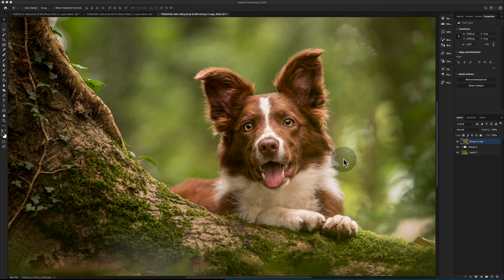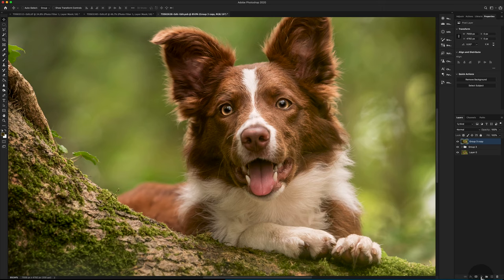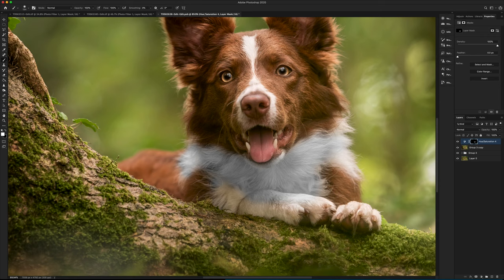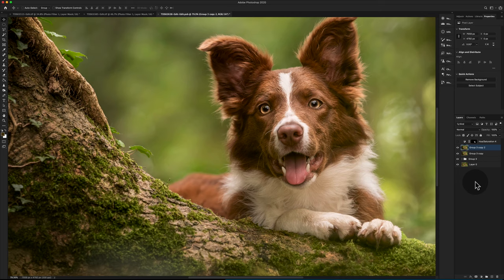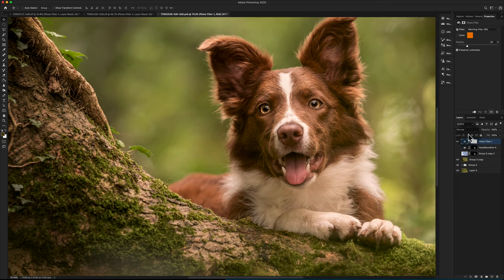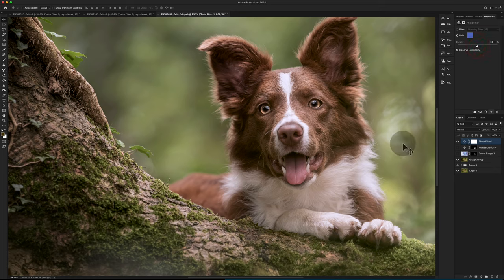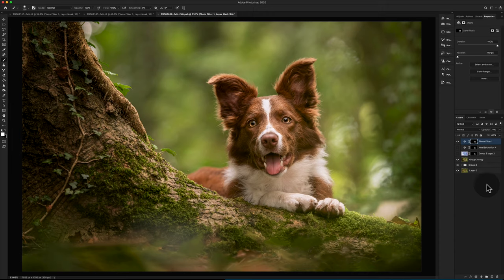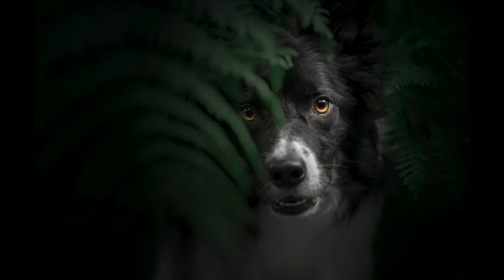3 WAYS - HOW TO REMOVE COLOUR CASTS IN PHOTOSHOP | Without destroying coat colour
You guys have been having nightmares with colour casts so I wanted to address that ASAP to give you all more than 1 way to remove color casts in Photoshop. In this video we cover 3 methods to neutralise colour casts which include the Desat method, the Inversion method and the Filter method. I'm also included a few other examples which I hope will help!

It goes without saying, you should have your white balance sorted before applying any of these tools!

Timestamps:

0:00 Intro
0:20 Kick off
1:34 Desat Method to remove Colour Casts
5:06 Inversion Method to remove Colour Casts
6:26 Filter Method to remove Colour Casts
10:41 Image Examples
11:34 Ciao

My main Camera
My second Camera
My studio lens
My action/portrait lens